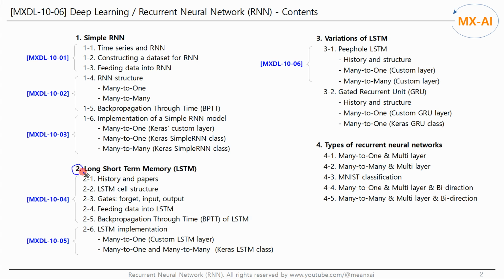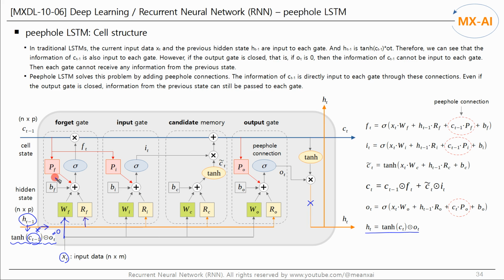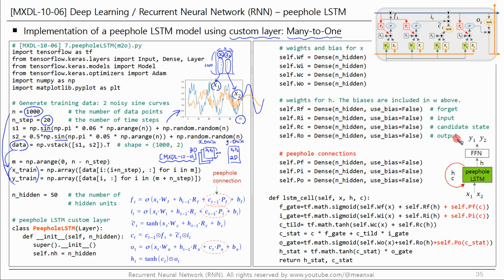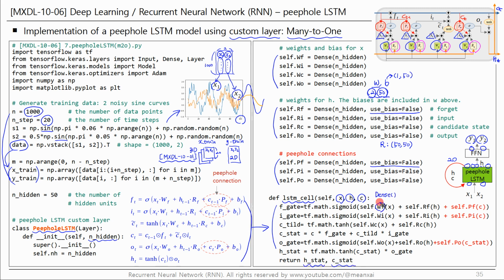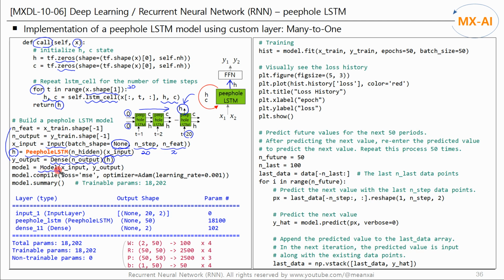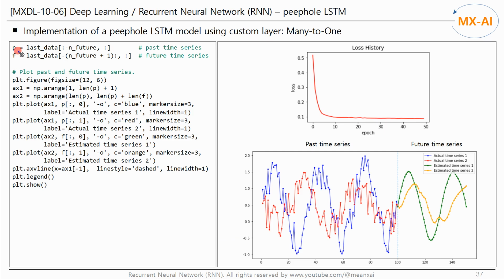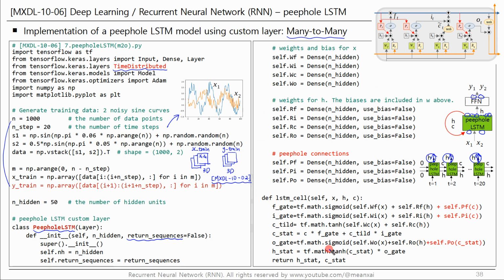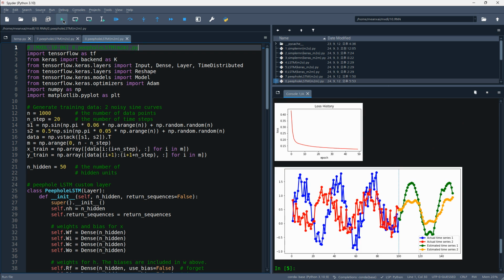[MXDL-10-06] Recurrent Neural Networks (RNN) [6/8]- Peephole LSTM models and time series forecasting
In this video, we will look at the structure of Peephole LSTM and implement many-to-one and many-to-many models for time series forecasting.

Felix A. Gers et al. proposed Peephole LSTM, which adds peephole connections to traditional LSTM, in their 2000 paper "Recurrent Nets that Time and Count" and their 2002 paper "Learning Precise Timing with LSTM Recurrent Networks". Peephole connections allow the gates to utilize the previous cell state as well as the previous hidden state.

Felix A. Gers et al. mentioned that LSTM augmented by “peephole connections” from its internal cells to its multiplicative gates can learn the fine distinction between sequences of spikes spaced either 50 or 49 time steps apart without the help of any short training exemplars. They showed that Peephole LSTM outperforms traditional LSTM in the task of classifying the intervals between spikes in input sequences consisting of sharp spikes.